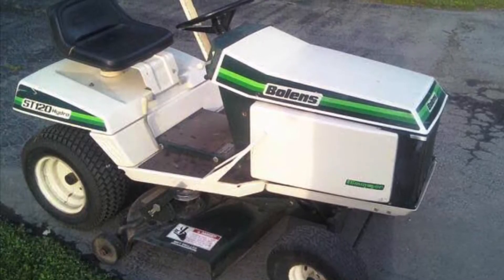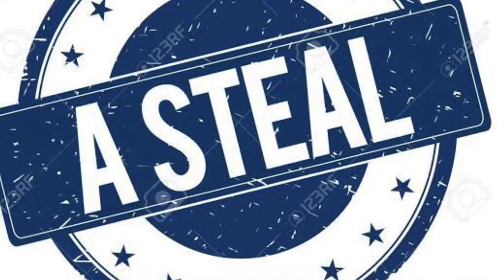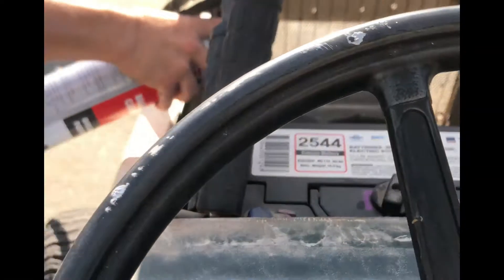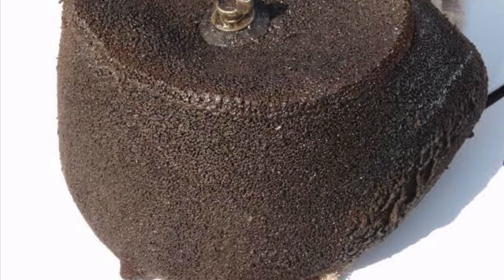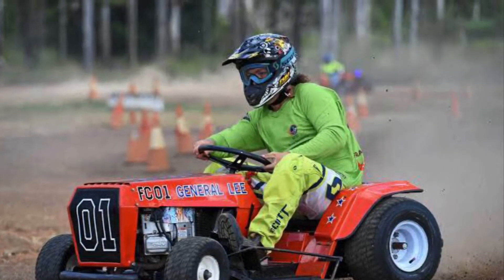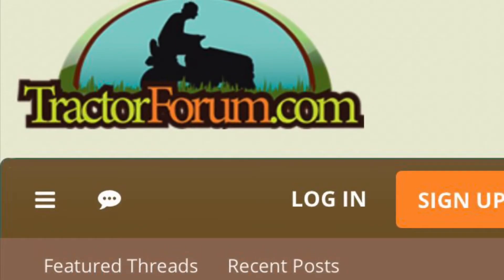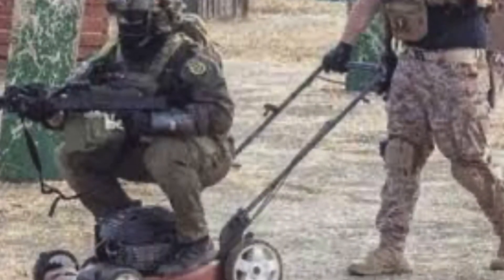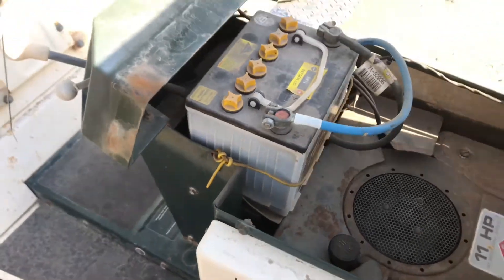Racing Lawn Mower | Part 1- The Purchase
We recently purchased two Bolen’s lawn mowers and decided we would attempt to make them into Racing mowers!!!

This was harder than intended as neither were running but with a bit of love and some zip-ties this mower will be returned to its former glory!!!